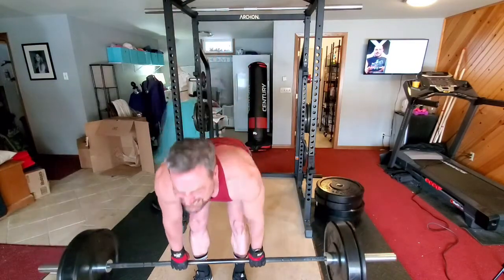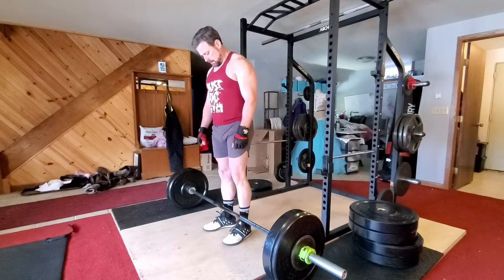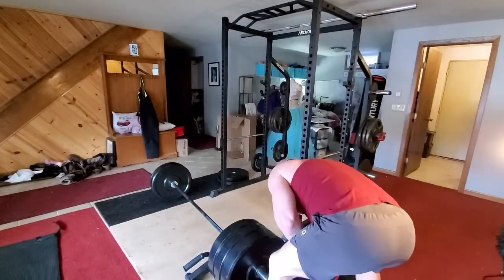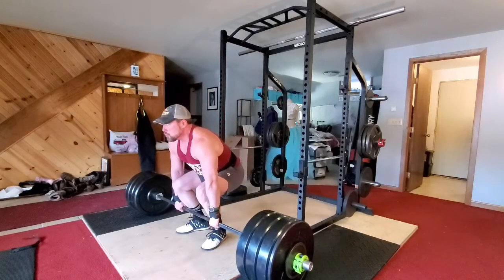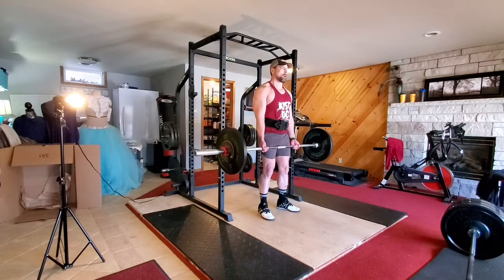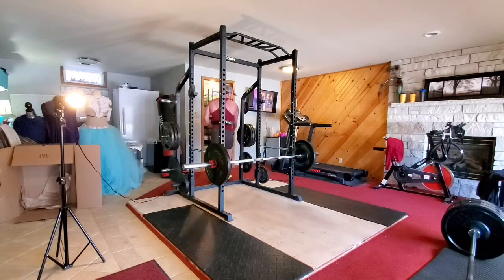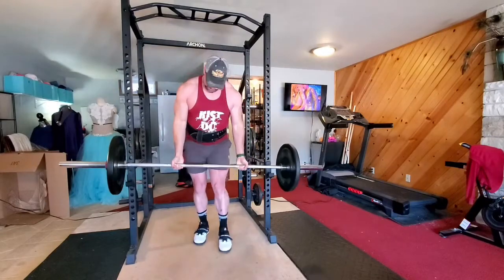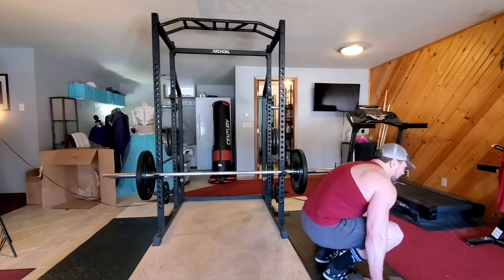Day 3 Week D (Thursday) of my 26 Week Weightlifting Plan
This is Day 3D (Thursday) of my 2021 New 4 Day Strength and Muscle Program

Thurs  Sets  Goal Reps

Abs / Warm Up
Hanging Knee Raises 3 Sets with a goal of at least a total of 36 Repetitions
Planks                    Three at 1 Minute Minimum each

Hams & Back
Stiff Leg Deadlift 3 Sets with a goal of at least a total of 30 Repetitions
Deadlifts                   5 Sets with a goal of at least a total of 25 Repetitions

Biceps
Bar Curls                   3 Sets with a goal of at least a total of 24 Repetitions
Hammer Curls          3 Sets with a goal of at least a total of 24 Repetitions